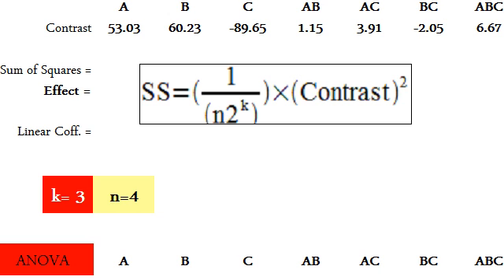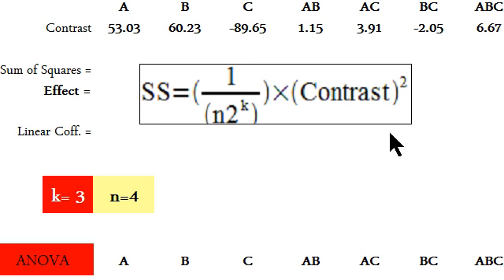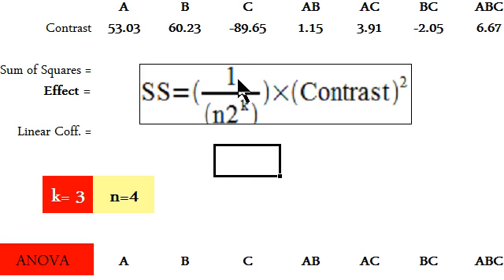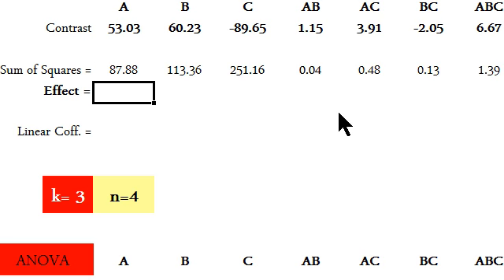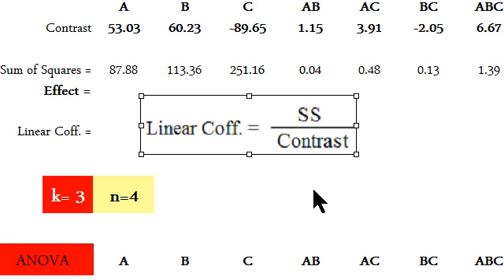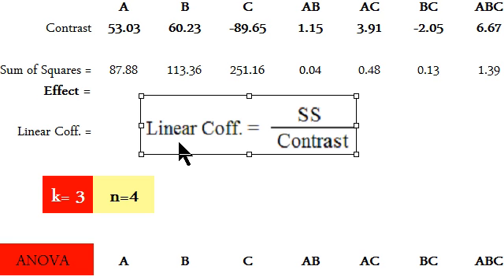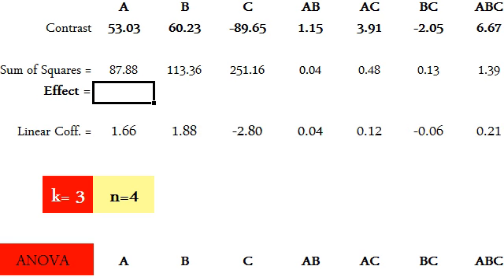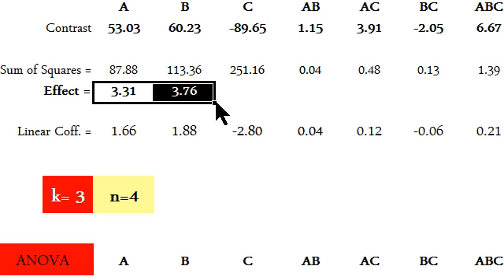2^k part 03 SS, Effec & Linear coeff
Calculating Sum of squares , Factor Effect, and Linear Coefficients for the linear regression model